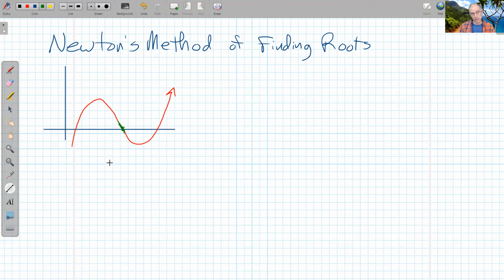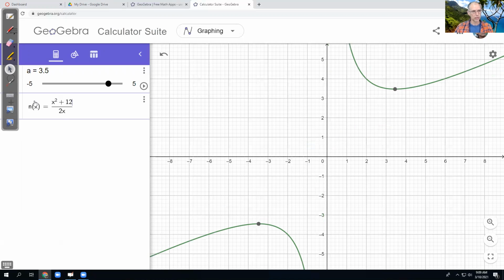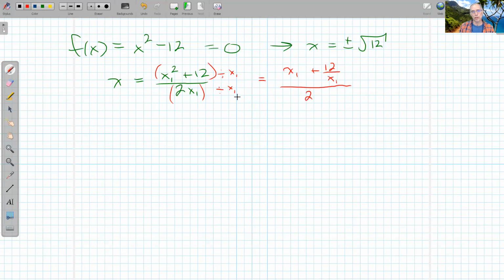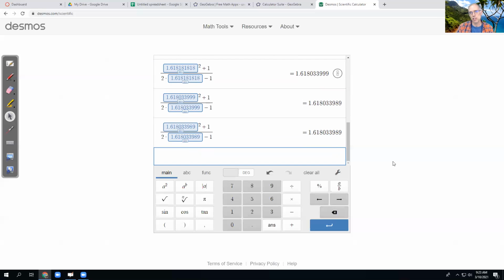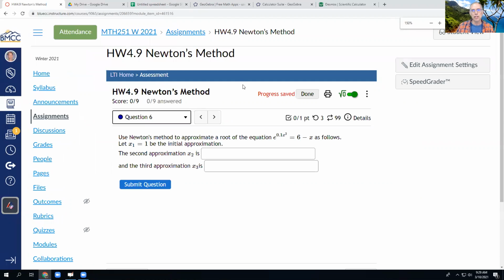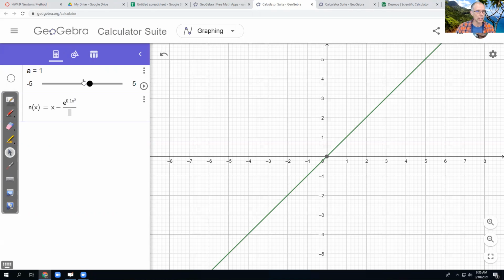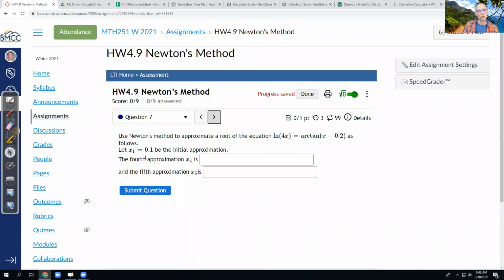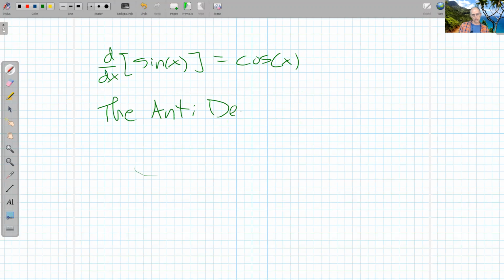mth251 day36 Newtons method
Examples of using Newton's Method for finding real zeros